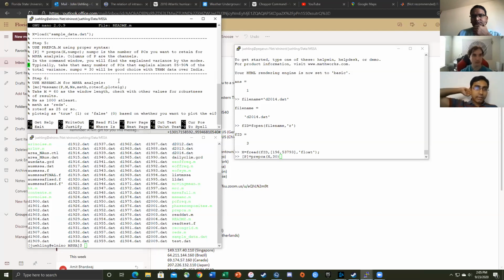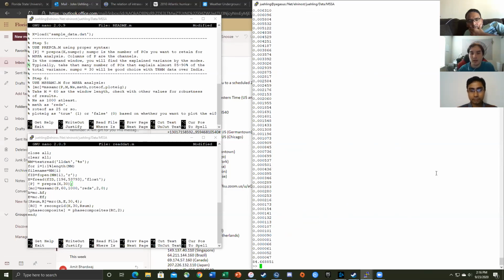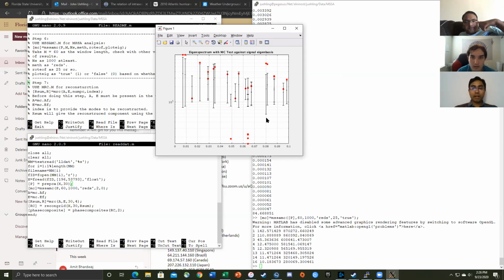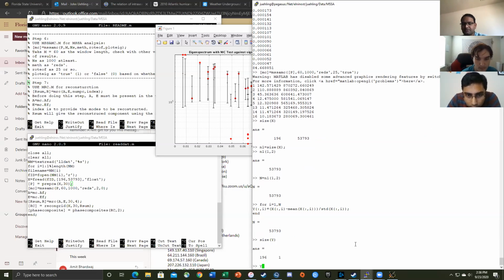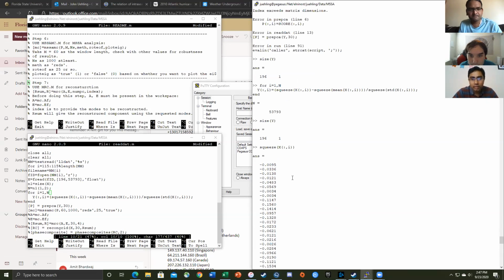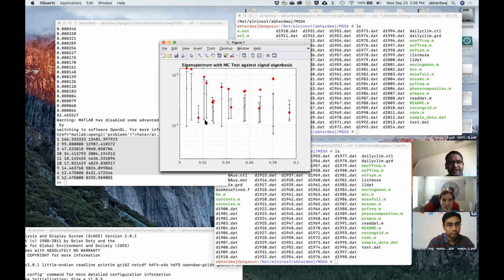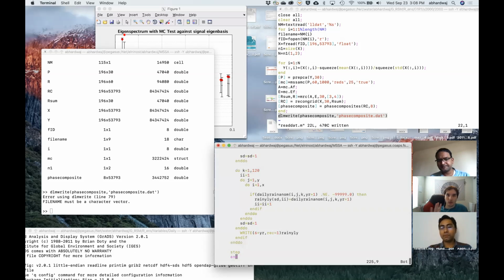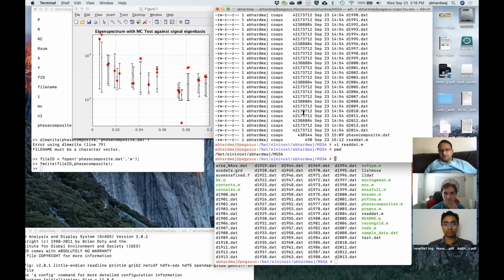MSSA Part 1